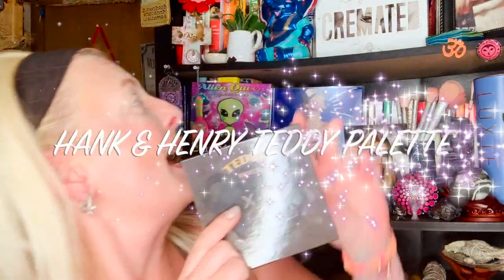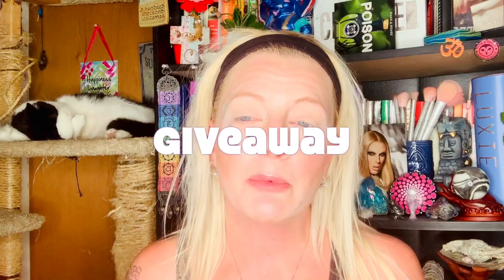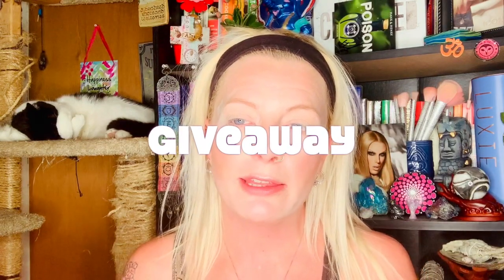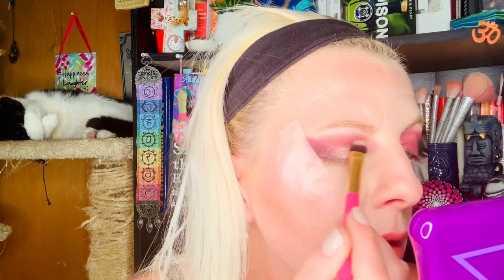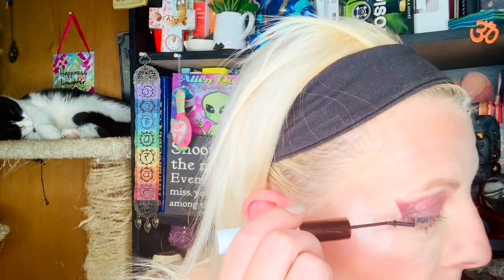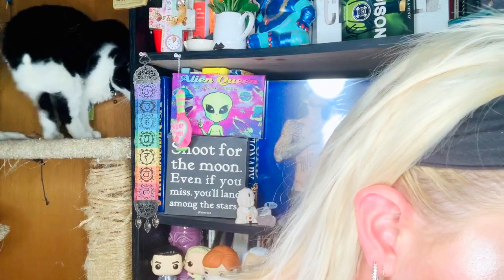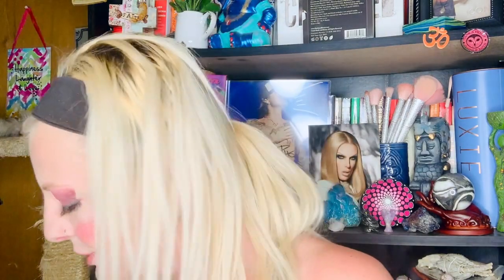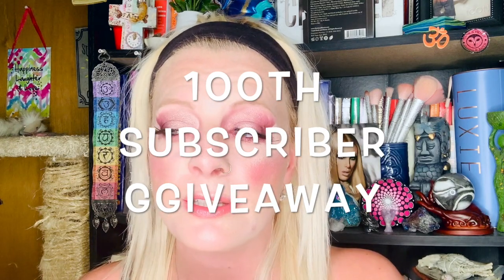"GIVEAWAY TIME!!!"~HANK & HENRY TEDDY PALETTE REVIEW!!! FIRST IMPRESSIONS!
HEY EVERYONE!!! HERE I AM REVIEWING MR. HANK & HENRY'S TEDDY PALETTE! FIRST IMPRESSIONS! I LOVE 💕 THIS PALETTE! SO VERSATILE!!! THE COLORS ARE SO CREAMY!!! THIS IS A MUST HAVE FOR YOU COLLECTION!!! I really appreciate everyone's support! XOXO 💋 Alli"

I'm so happy your here with me. Everything I Review is my personal option.

SNAIL 🐌  MAIL
Anyone like to write:
Alli' Burton
2464 County Rd.28
Apt.120